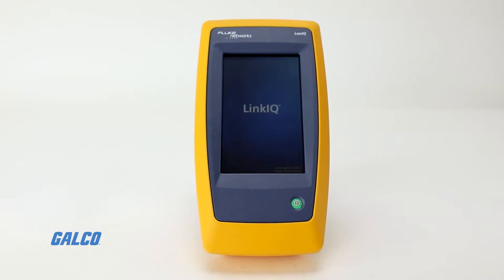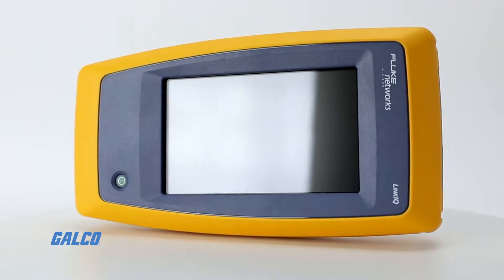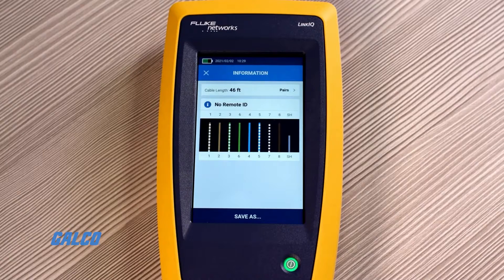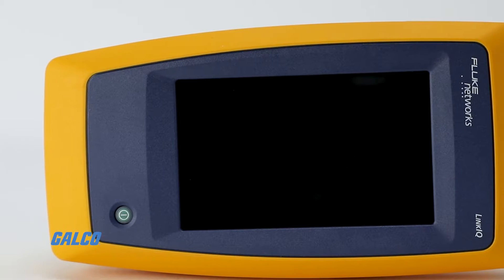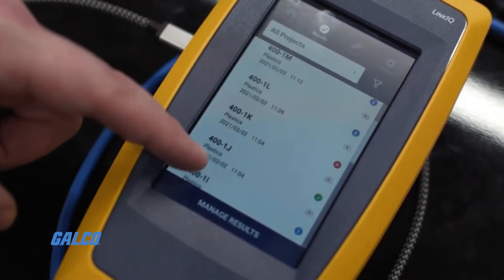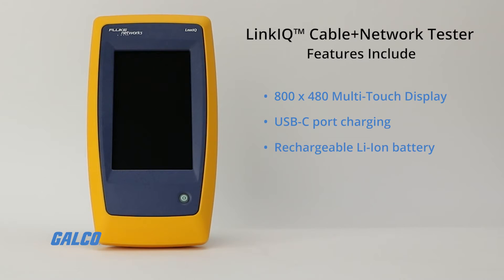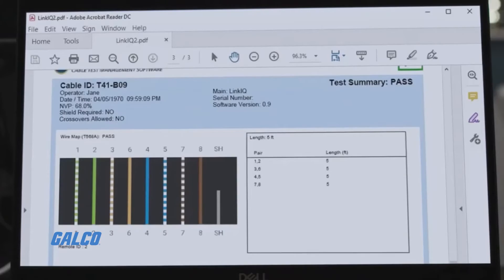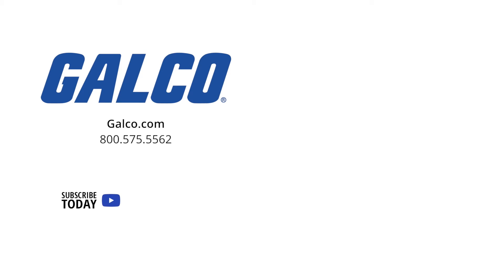Fluke's LinkIQ™ Cable + Network Tester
The Fluke Networks LinkIQ™ Cable+Network Tester is Fluke’s newest testing product that can help you verify cable performance up to 10 Gb/s and solve network connectivity problems.
With the ability to measure up to 1000 feet (305 m) and provide distance to faults like opens, shorts, and unterminated cable, this Cable+Network Tester confirms the strength of the cable performance through frequency-based measurements.